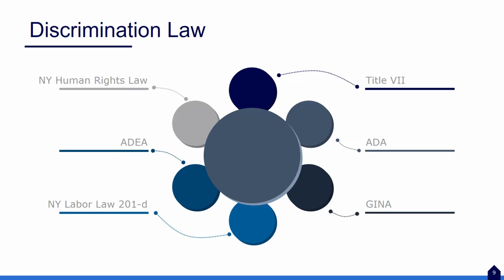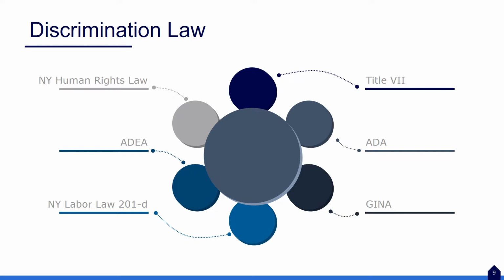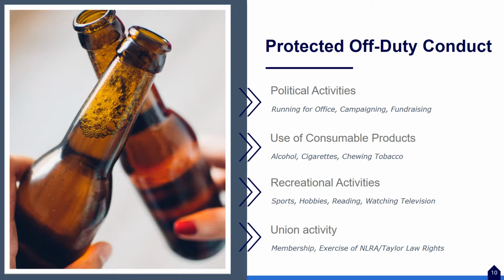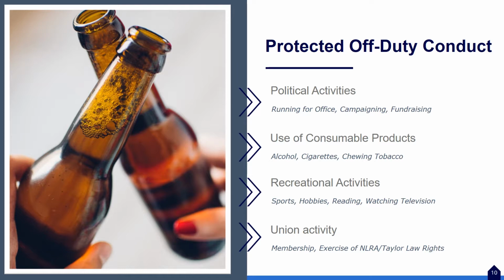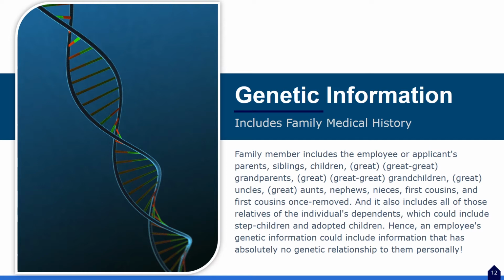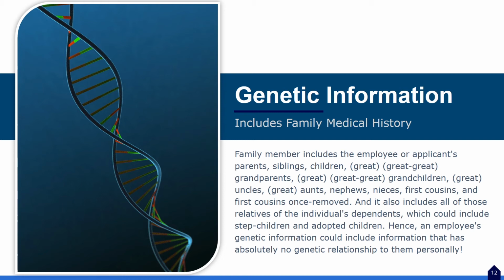Social Media and Discrimination Laws - Hiring in New York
Discrimination laws pose many risks to using social media in the hiring process. This presentation excerpt describes various discrimination laws that apply to hiring in New York.